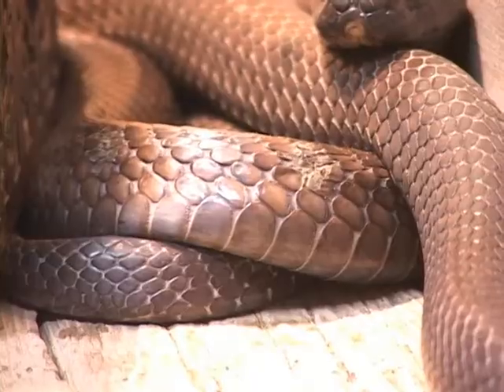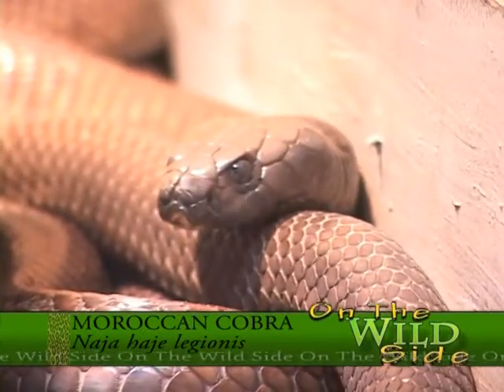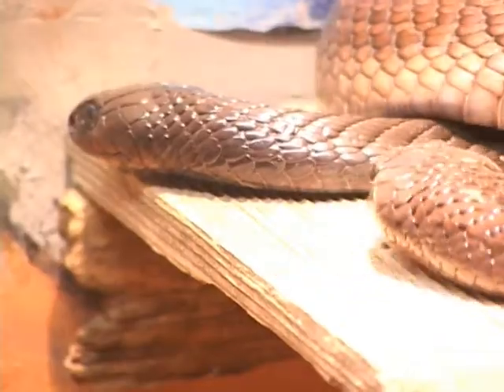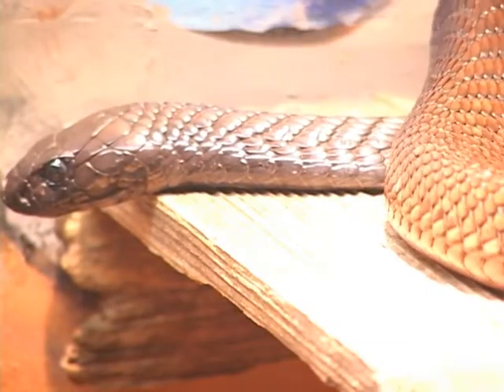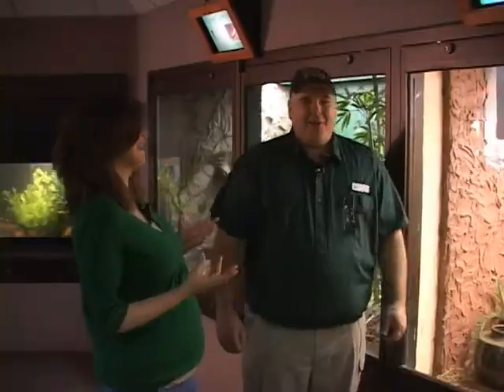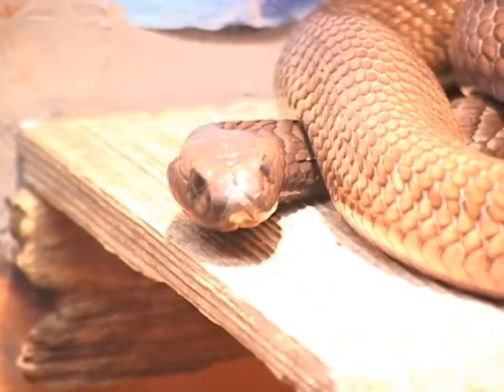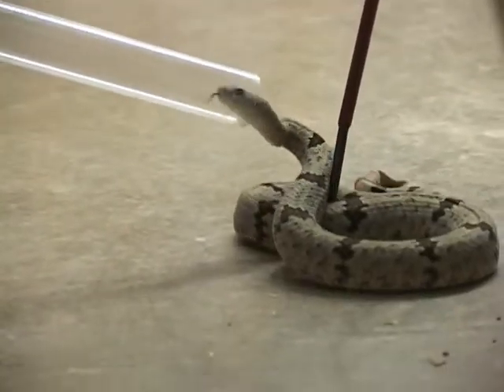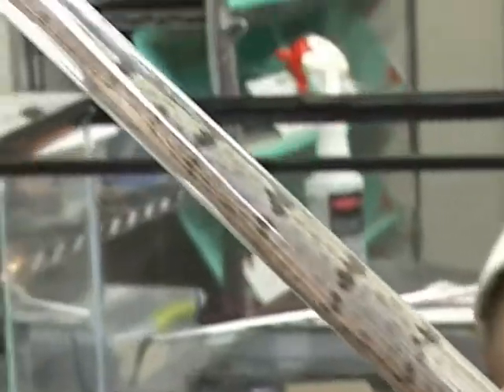Snakes get sick, too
You'll want to take special care handling this patient, a Moroccan cobra.